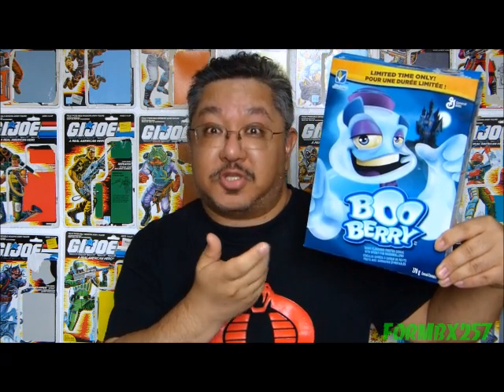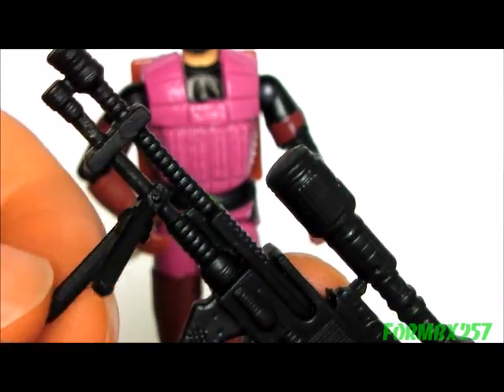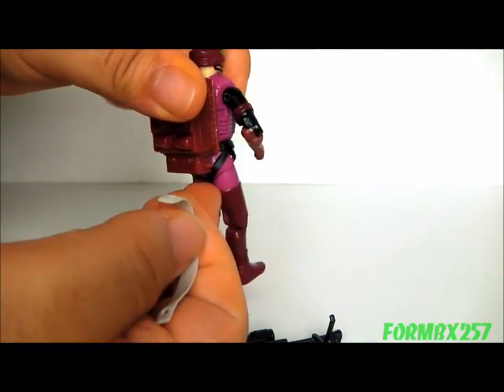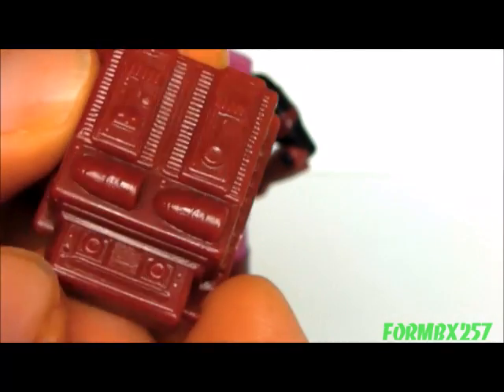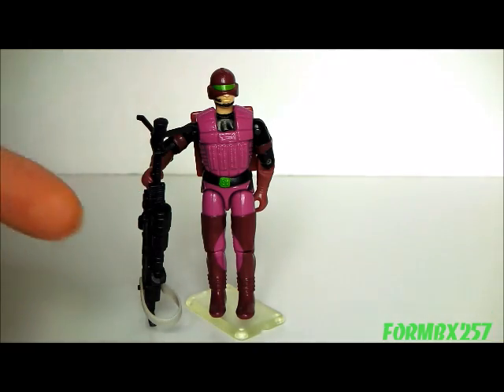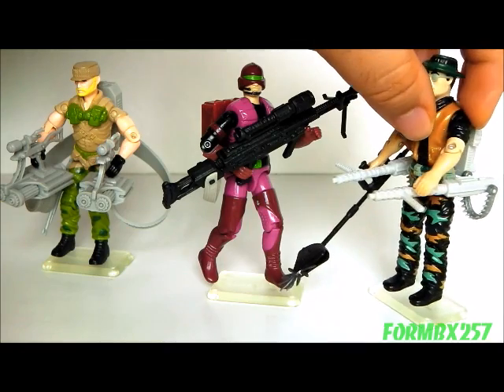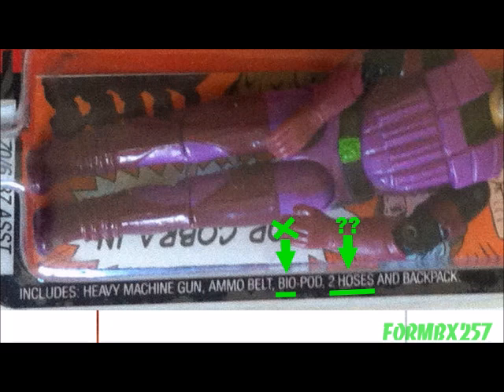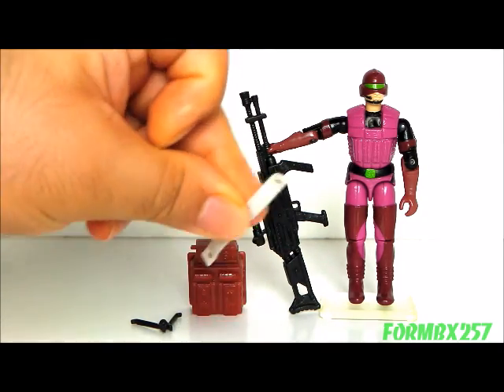1990 S.A.W.-Viper (Cobra Heavy Machine Gunner) G.I. Joe review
***BEWARE: HALLOWEEN Special!***
*IMPORTANT* The DAILYMOTION version of this review has deleted footage, plus the stop-motion end scene, all in full 1280x720p HD!
This is a review of the Cobra Heavy Machine Gunner, SAW-Viper.  The acronym "SAW" is explained in the file card as Semi-Automatic Weapons... which makes no sense.  It should read Squad Automatic Weapons, a reference to portable machine guns used in support of a mobile ground unit.  In the comic, the SAW-Viper is treated as an individual (at first) and is responsible for the deaths of 4 GI Joes (and later blamed for the deaths of 3 more).  The machine gun accessory has the distinction of being the longest gun (released with a figure) in the vintage (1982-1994) series.